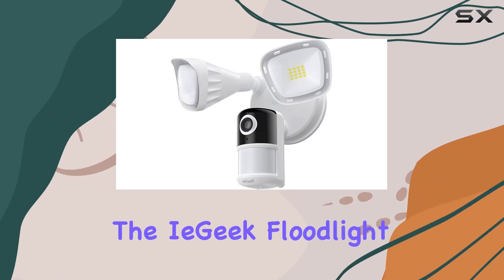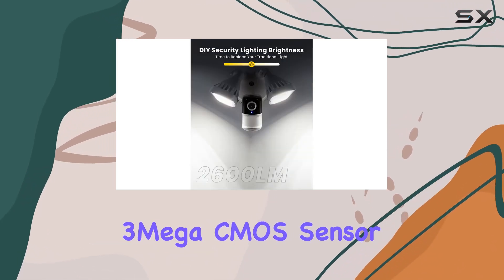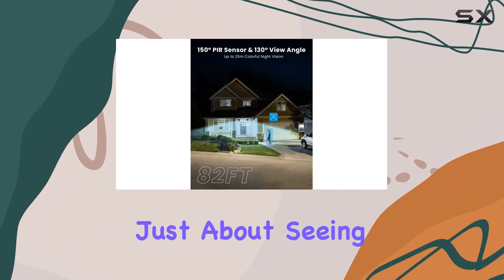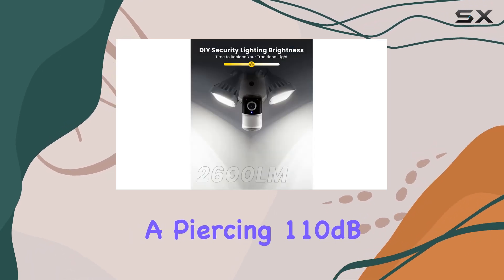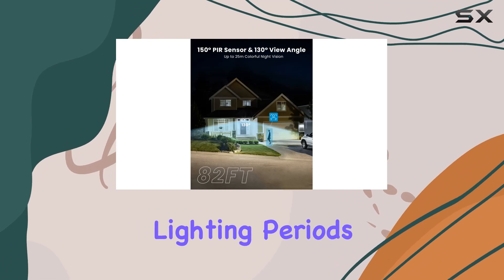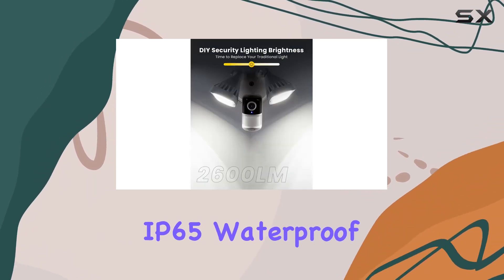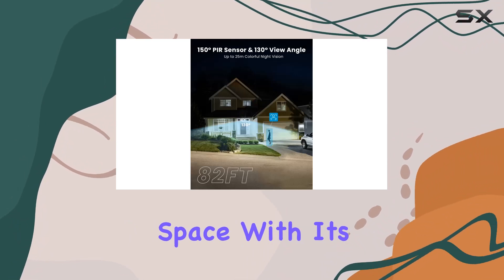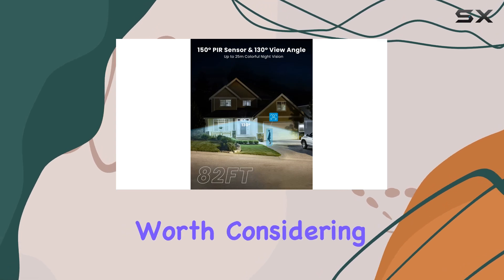ieGeek Floodlight Camera: Best 2K Outdoor Security with Color Night Vision & Siren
0:00 Intro
0:06 Review

Things that we mentioned in this video:
ieGeek Floodlight Camera, Outdoor : B0B5QMF1DK